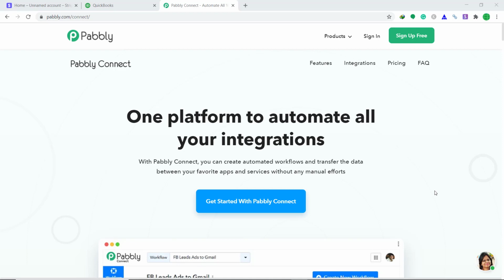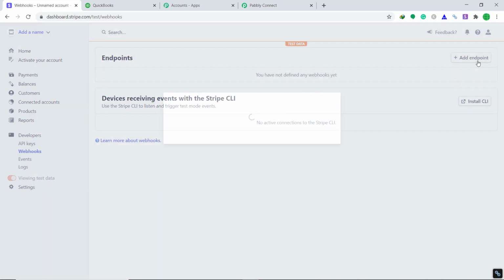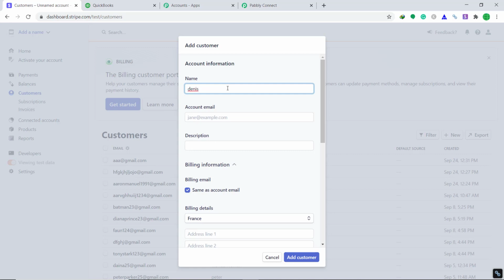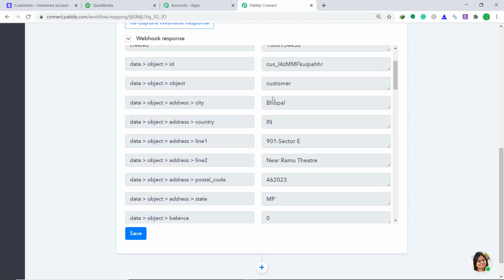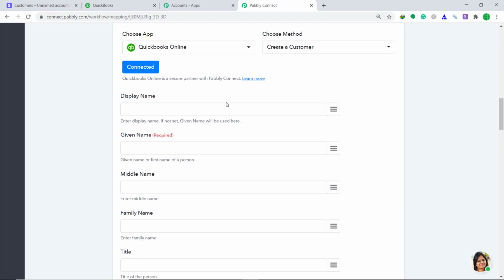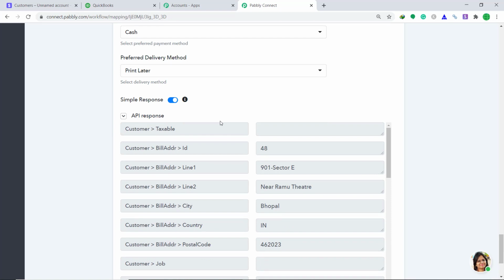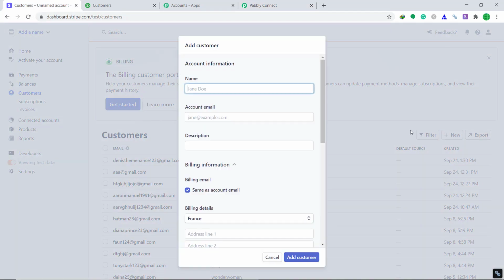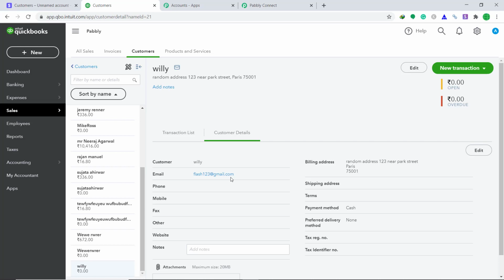Stripe QuickBooks Integration - How to Add Stripe Customers to QuickBooks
✅ In this video, we will teach you to integrate Stripe To Quickbooks using Pabbly Connect. So basically what we are doing is, whenever a new customer is created in Stripe his details
will automatically send to Quickbook so as to create a new customer account in Quickbooks. So just kick back and relax, while Pabbly Connect does all the heavy lifting for you.